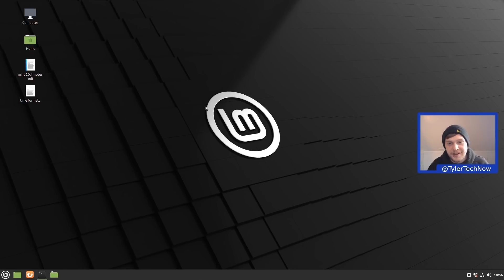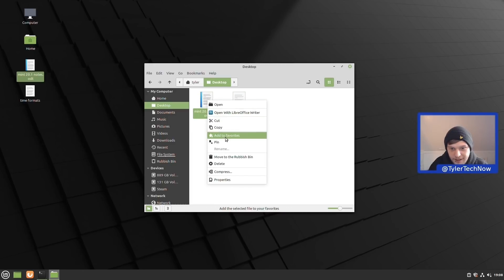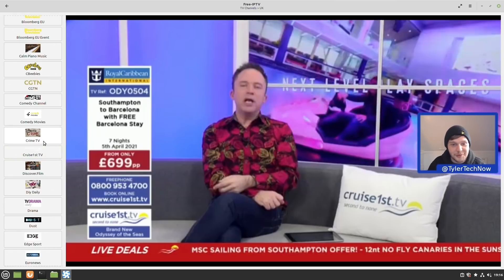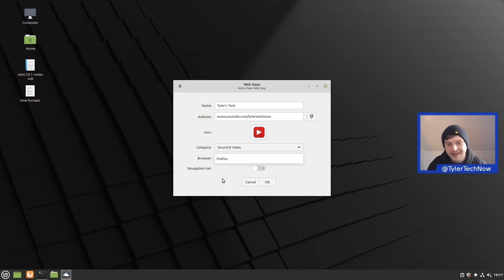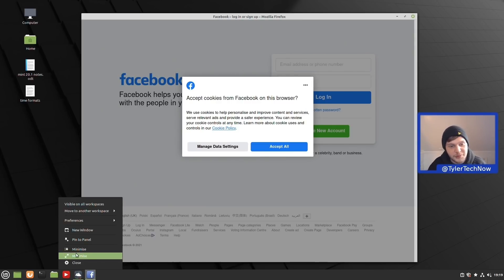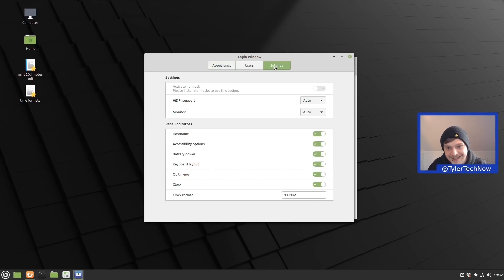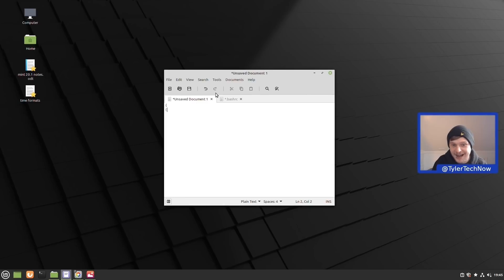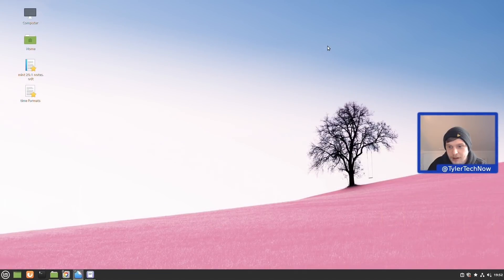Linux Mint 20.1 Cinnamon | New Features And Improvements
Linux Mint have just released their latest version, 20.1. In this video I go over some of my favourite new features of their Cinnamon version. Some of these new features include improvements made to the Cinnamon desktop and the Nemo file manager. I also go over some of the new applications included in this release such as the Web App Manager and the IPTV player Hypnotix.